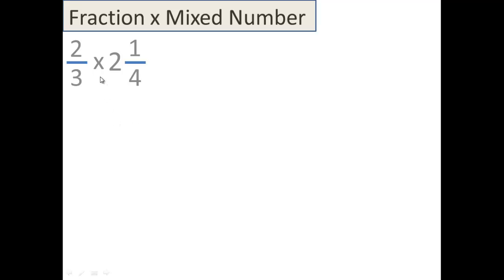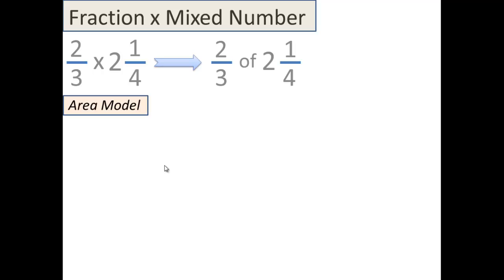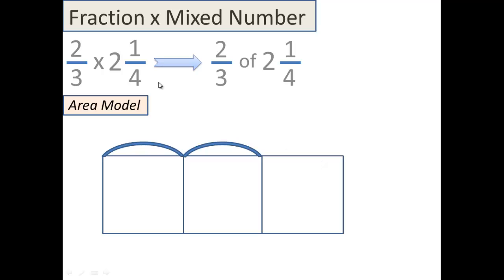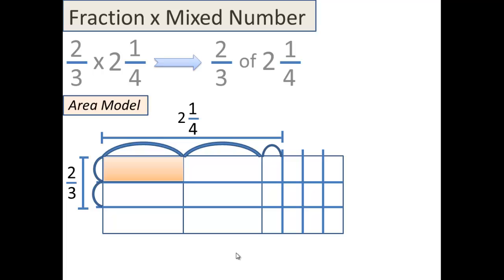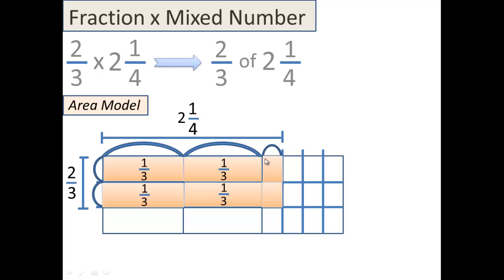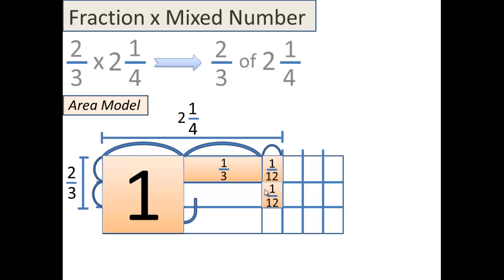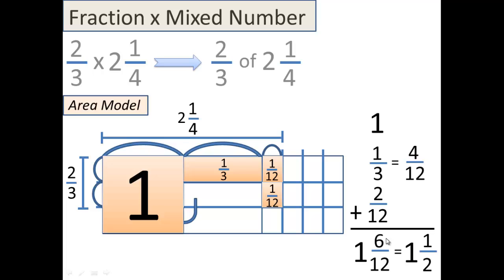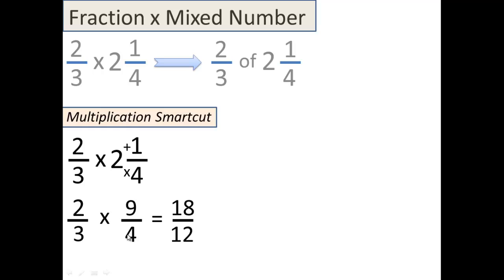CW 32 - Multiplying a Fraction by a Mixed Number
In this video, you will see two strategies to multiply a fraction by a mixed number - the area model and the multiplication smartcut.